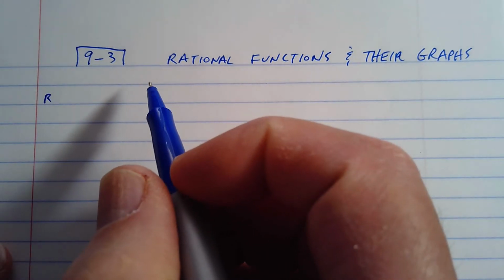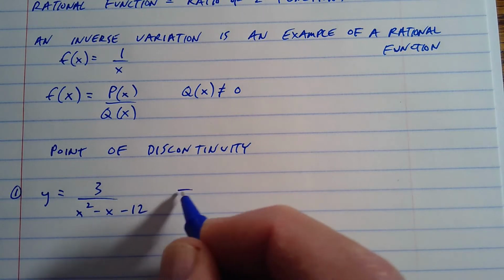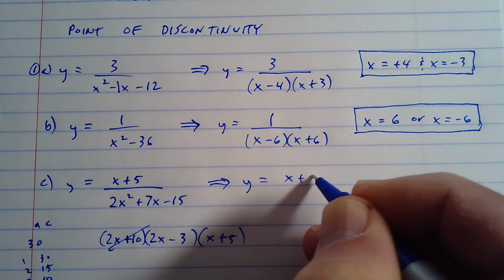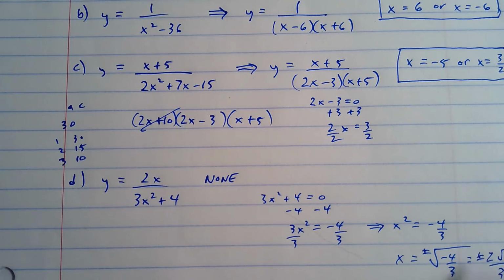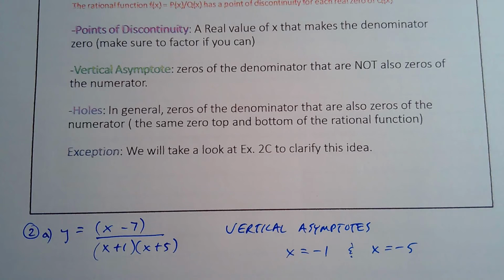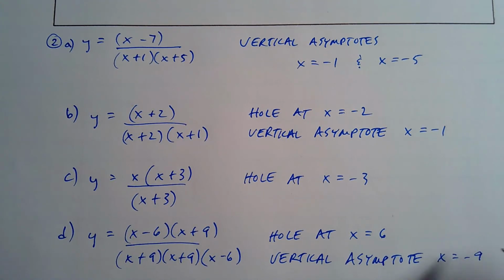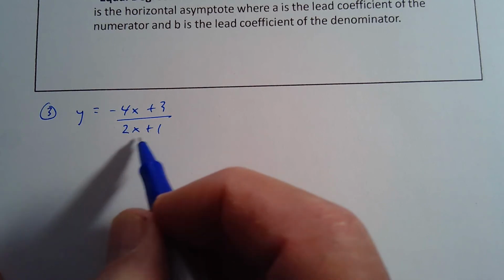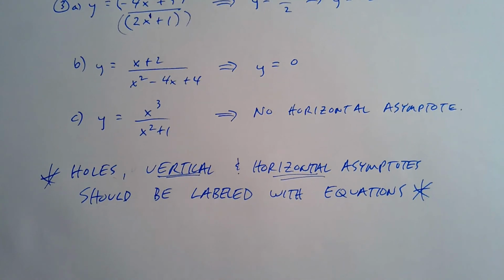9-3 Rational Functions and their Graphs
Graphs of Rational functions featuring holes, vertical and horizontal asymptotes.